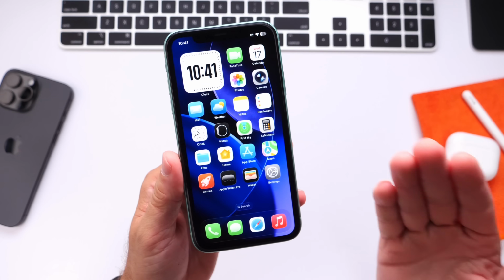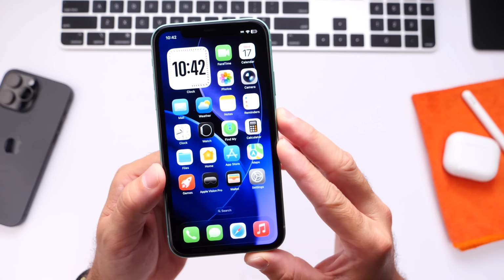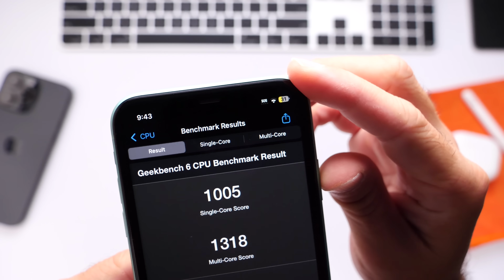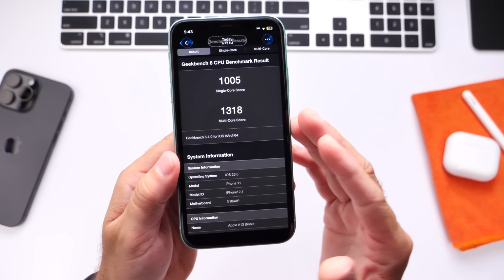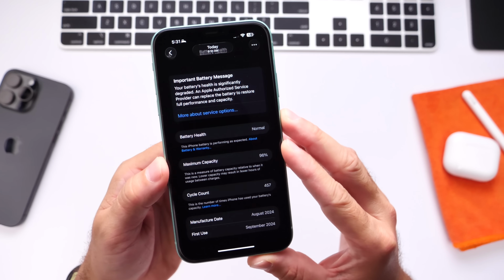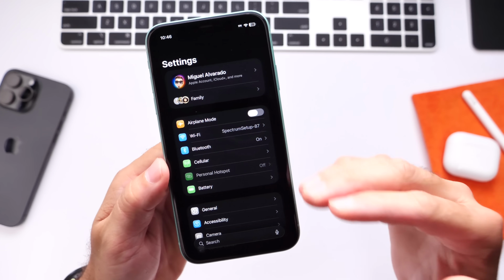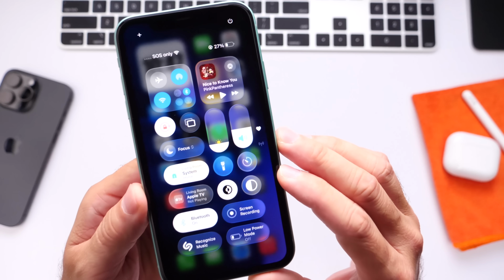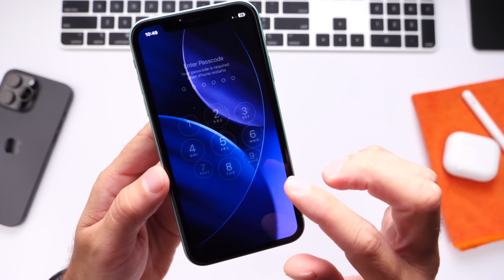iOS 26 Running SLOW ? Try these 5 Things FIRST!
iOS 26 Performance issues in iOS 26 ? Here’s a few tips and recommendations to improve the user experience. ￼